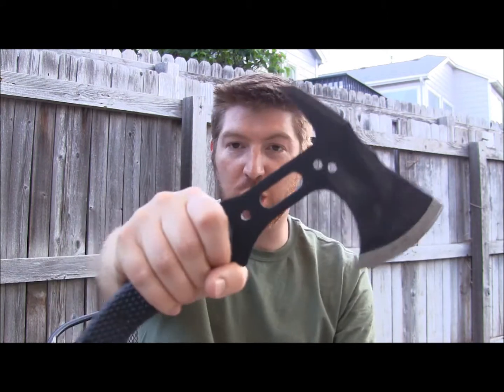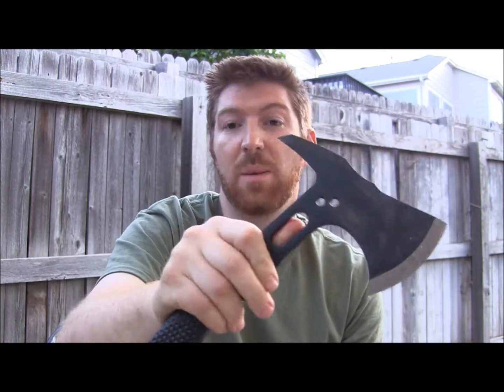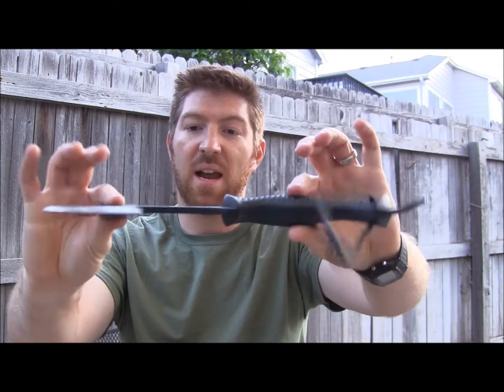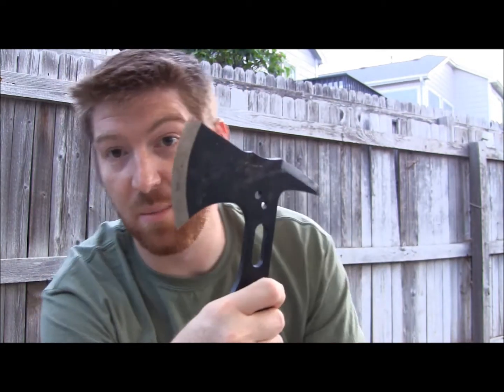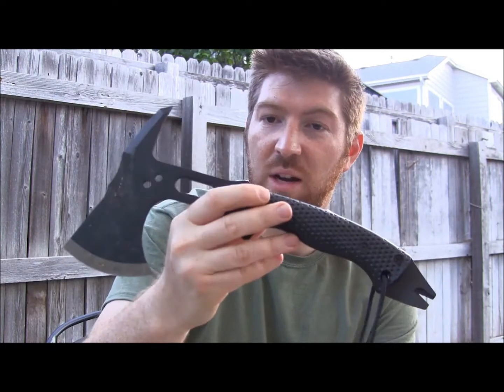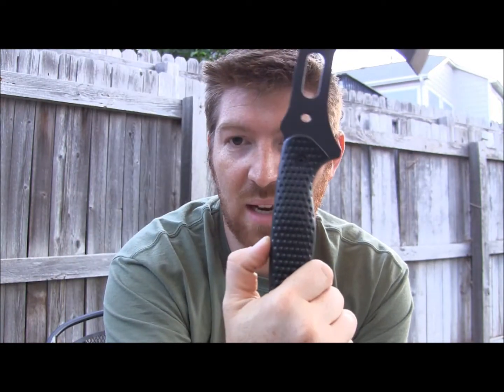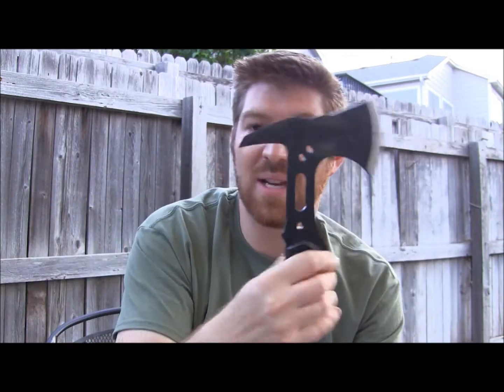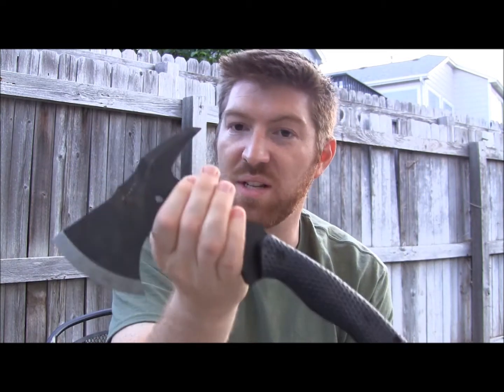Schrade SCAXE5 Tactical Hatchet: Teaser